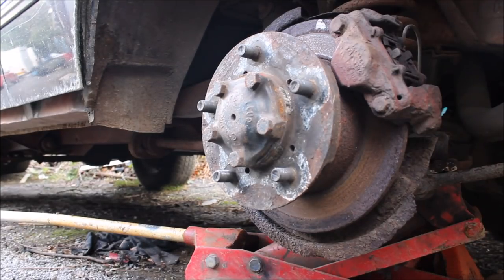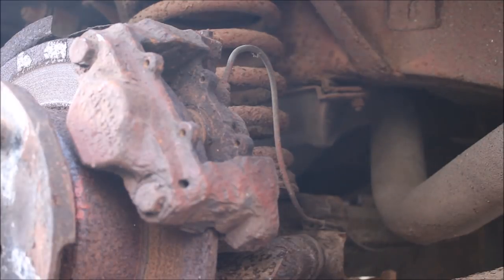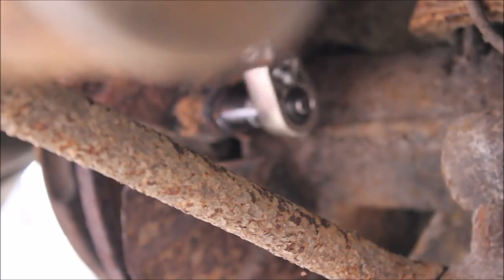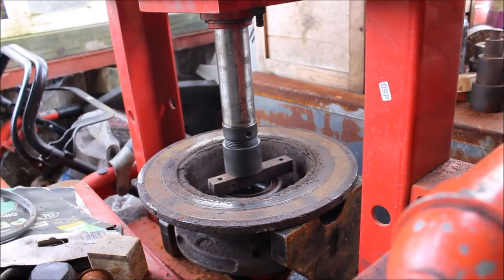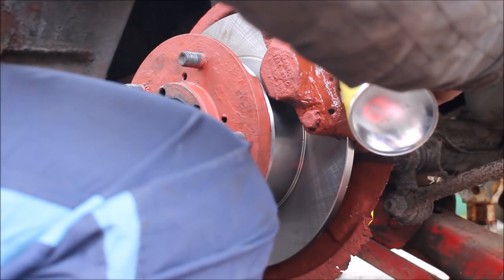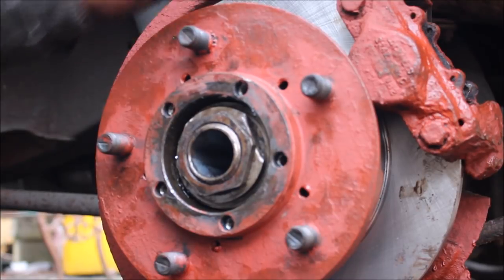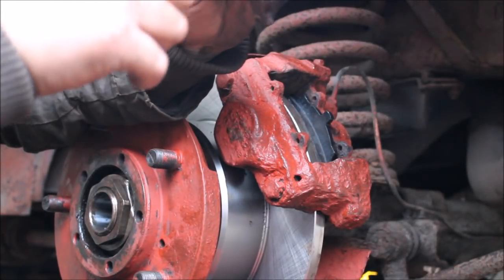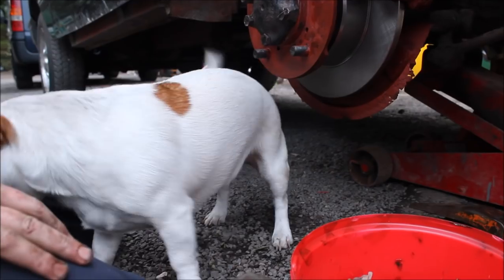Changing my rear disc brakes on a Land Rover Discovery 300 TDI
Hi,in this video i am changing my rear disc brakes on my discovery 300tdi.was going quite well until i had to move it.anyway please enjoy.

Proper service and repair procedures are vital to the safe, reliable operation of all motor vehicles, as well as the personal safety of those performing repairs or maintenance procedures.  Safety procedures and precautions (including use of safety goggles, proper tools, jacks and equipment, and proper exhausting and ventilation) should be followed at all times to avoid personal injury, illness, death or property damage, and to avoid compromising the safety of the vehicle or third parties.  The information on this video is not intended as a substitute for the professional advice of a qualified automobile mechanic who has personally inspected the vehicle for purposes of diagnosis or repair.  You should always seek the advice of the automobile manufacturer, the dealer where the automobile may have been purchased, a qualified mechanic or other qualified professional with any questions you may have regarding automobile safety, maintenance, or repair.  You should not delay, avoid or disregard the advice of the manufacturer, dealer or qualified auto mechanic because of anything you may have read, seen or heard on this video.

 NO LIABILITY IS ASSUMED FOR ANY LOSS, INJURY TO PERSONS, PROPERTY OR OTHER DAMAGE RESULTING FROM EITHER THE INFORMATION CONTAINED OR THE VIDEO.I WILL NOT BE HELD LIABLE FOR ANY DAMAGES, DIRECT OR INDIRECT, CONSEQUENTIAL, COMPENSATORY, PUNITIVE OR OTHERWISE, ARISING OUT OF THE USE OF, THE INFORMATION CONTAINED IN THE VIDEO.